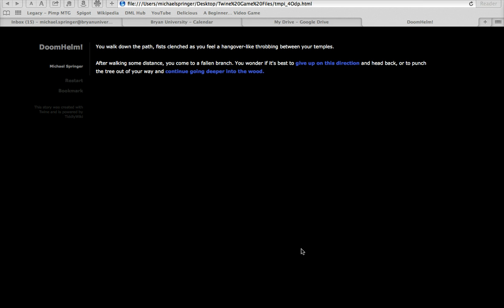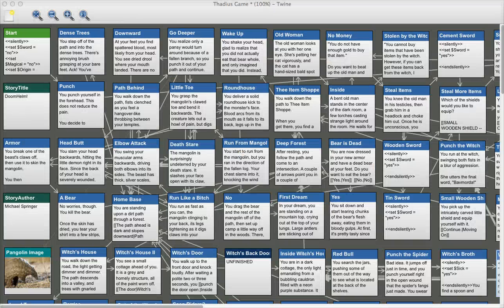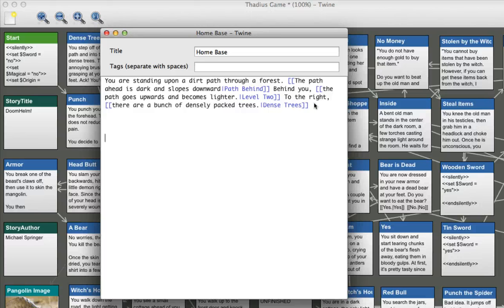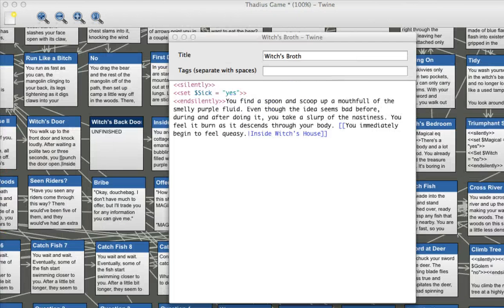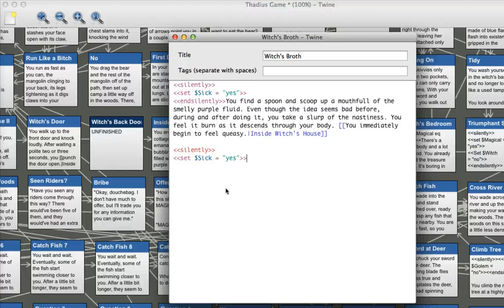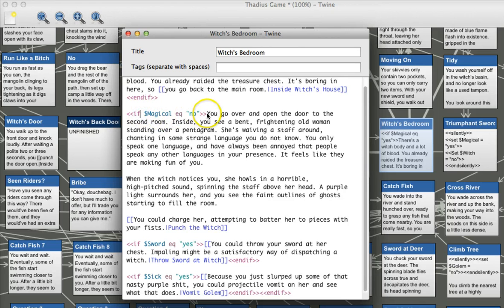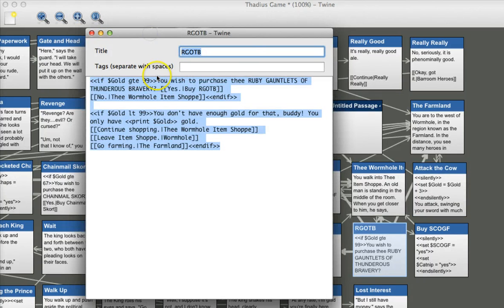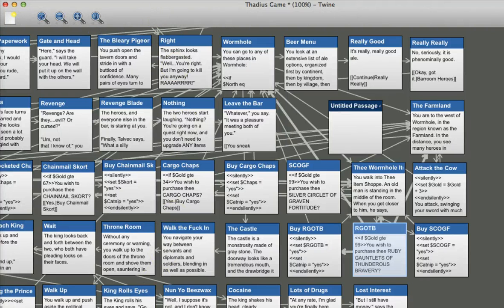How to Use Twine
Here are some tips for getting started with Twine!

0:00: Twine from the player's end
1:16: Twine from the creator's end
1:57: Linking to pages
3:17: If/Then statements
5:56: Numerical statements